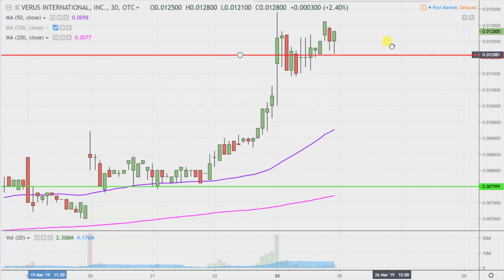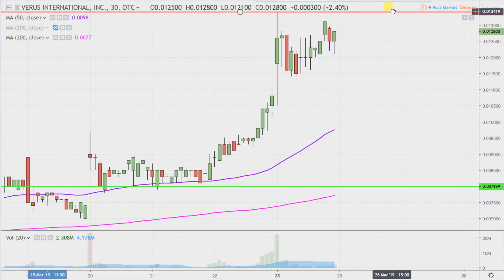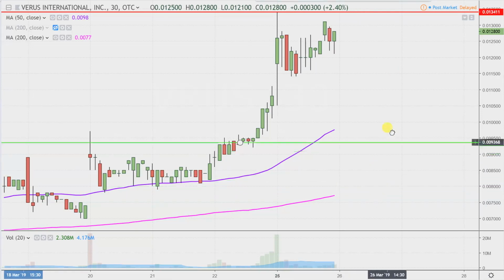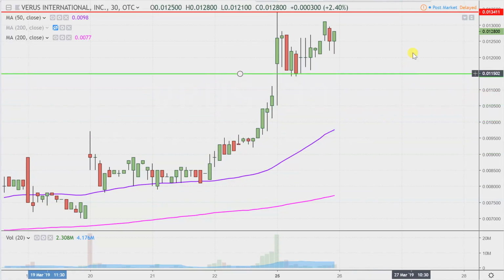Verus International, Inc. - VRUS Stock Chart Technical Analysis for 03-25-2019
Learn how to read stock charts and identify technical patterns as ClayTrader does a quick stock chart review on Verus International, Inc. (VRUS).